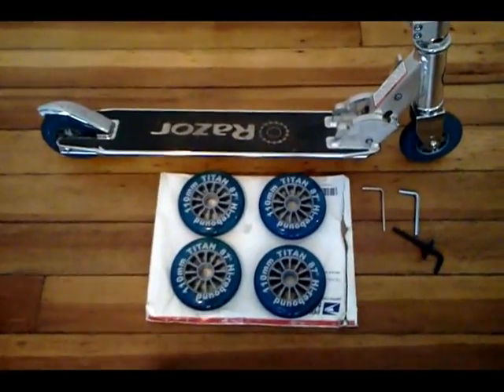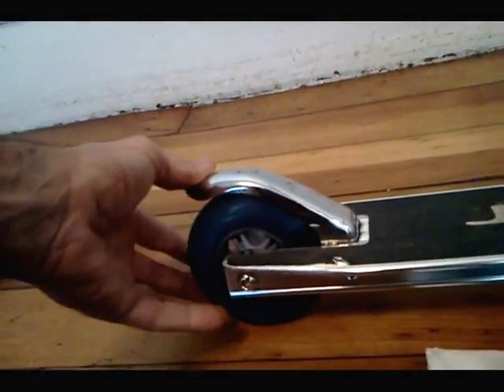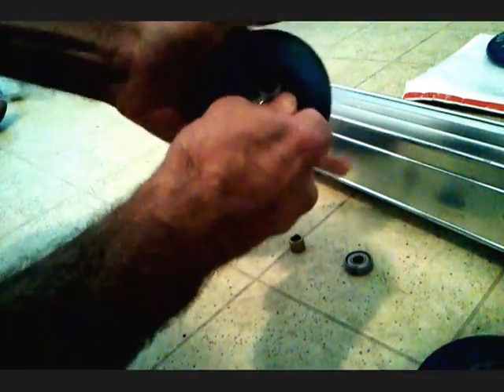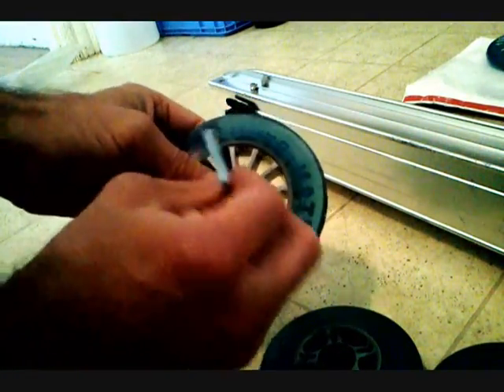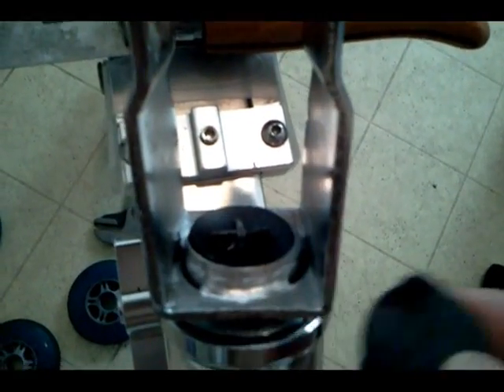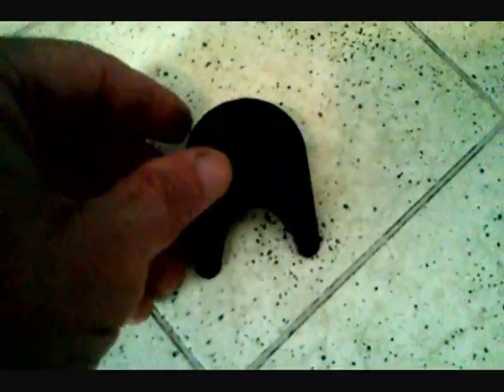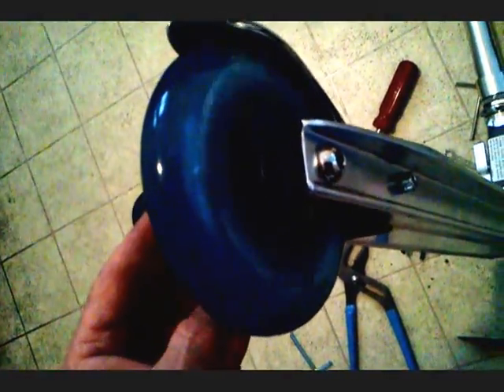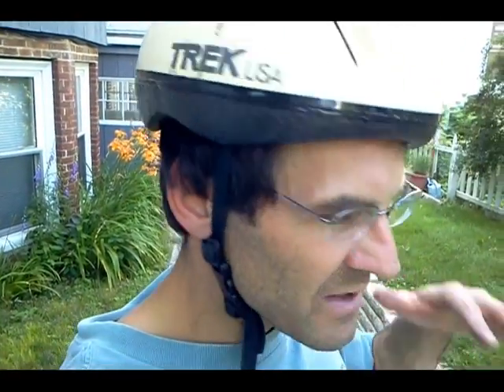110mm Wheel Upgrade/Mod: Razor Kick Scooter 🛴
Some mods are required on both front and rear wheel areas, but it's worth it! Longer glide, faster scoot. Amazing how college students and adult commuters alike are taking to scooting as eco-friendly alternative transportation. Maximize your roll with ABEC 7 bearings.